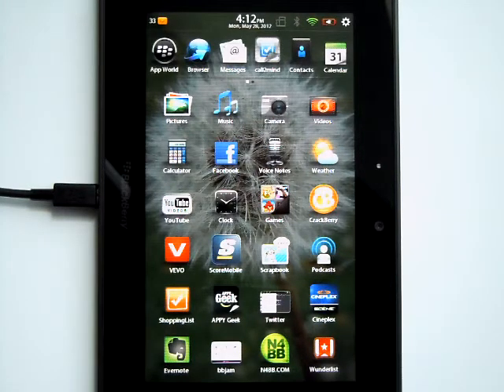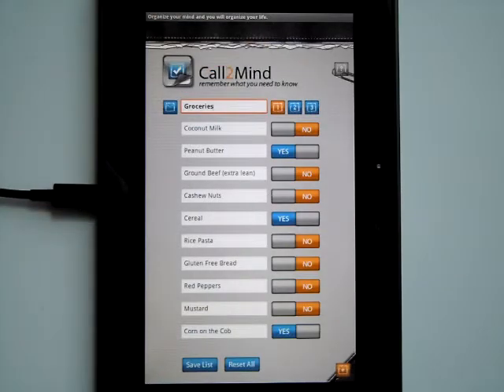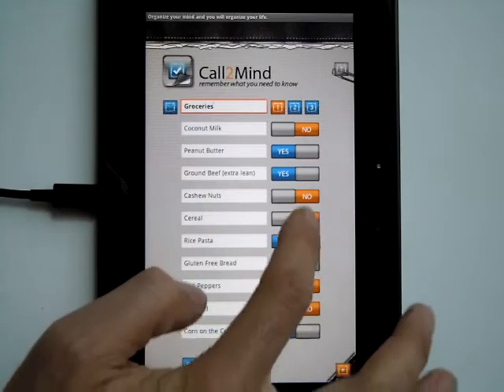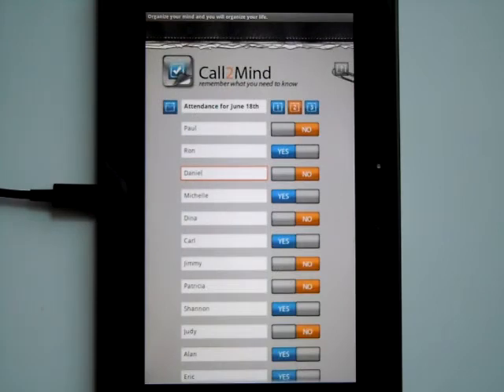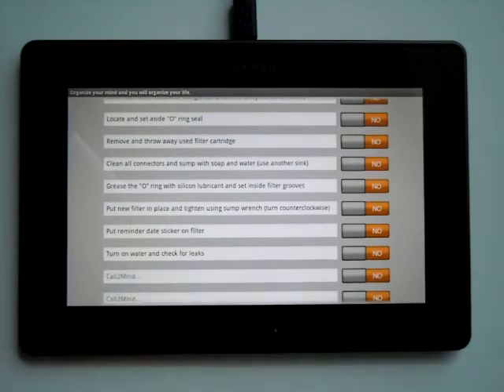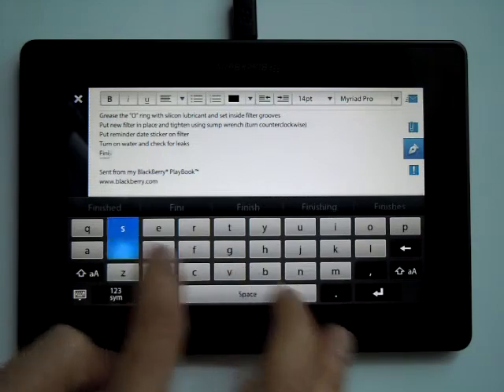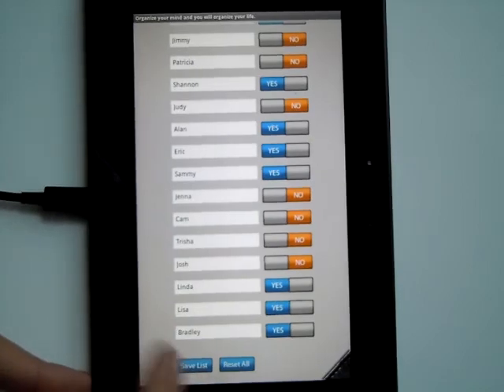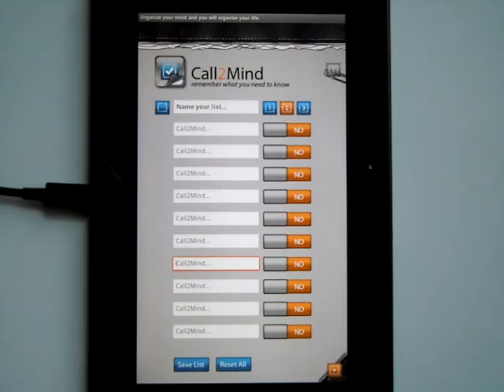Call2Mind - Organize your Life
Finally a flexible app that gives you the ability to organize your thoughts so you can remember what you need to know.